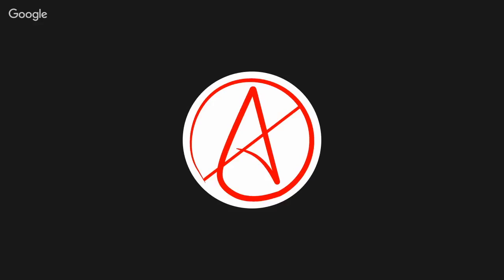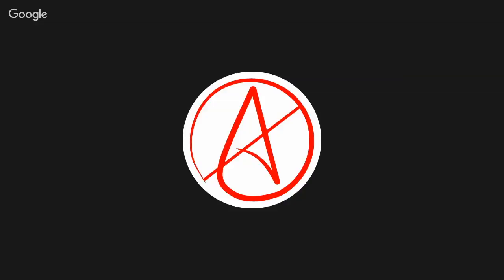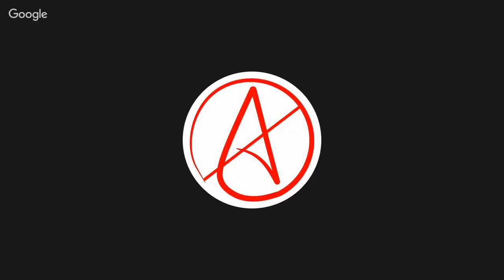Candid and the Great Skeptic Meltdown ~ Deflating and Escaping Atheism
Marketers of the social media app Candid paid members of the YouTube 'skeptic' community to hawk their product, and subsequently to attack their critics. The YouTube channel of Harmful Opinions, who has been following the collusion between Candid and online skeptics from the beginning, has been hacked and deleted. His new channel Cyber Violence explains the scandal in full. Implicated ‘skeptics’ are Shoe0nhead, Armoured Skeptic, MundaneMatt, TheAmazingAtheist / TJ Kirk, Sargon of Akkad, and others.

“Men who know very little of science and men who know very little of religion do indeed get to quarreling, and the onlookers imagine that there is a conflict between science and religion, whereas the conflict is only between two species of ignorance.” - Robert Millikan

“Man without God is a beast, and never more beastly than when he is most intelligent about his beastliness.” - Whittaker Chambers

“Fools find no pleasure in understanding, but delight in airing their own opinions.” - Proverbs 18:2